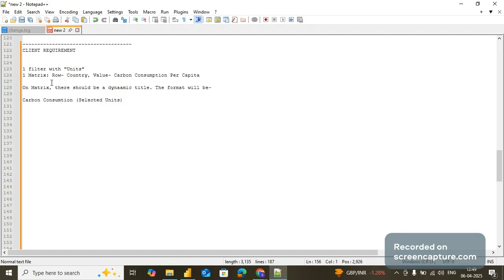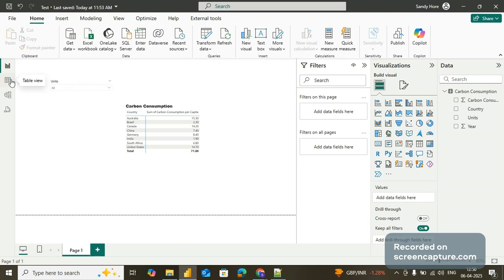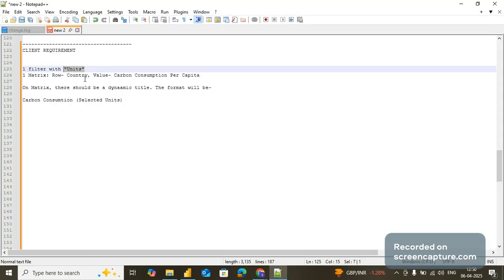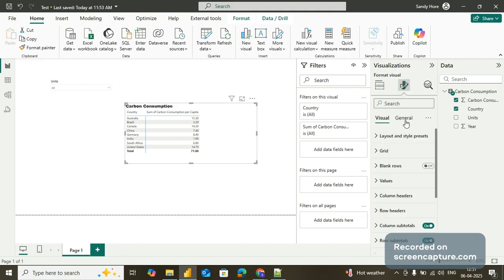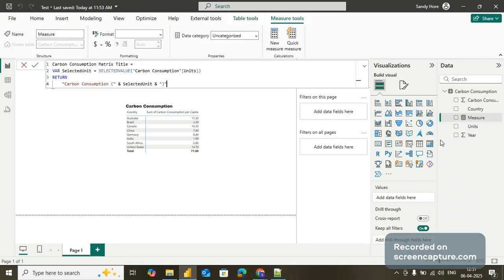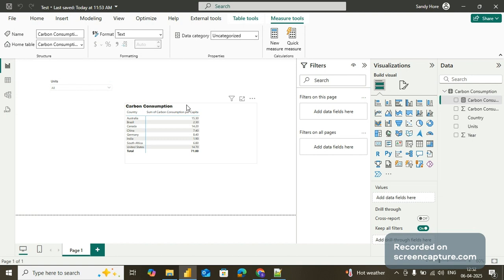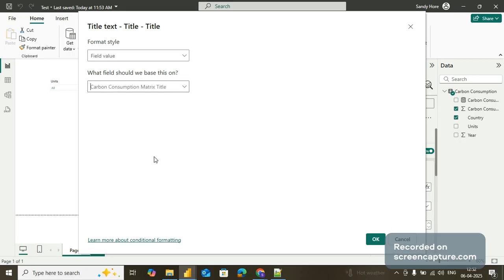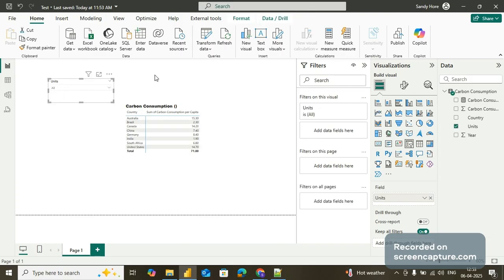How to create Dynamic Title For a Visual? || PBI Tricks